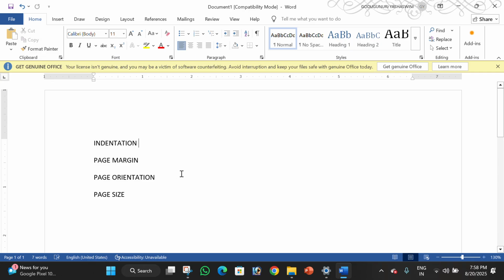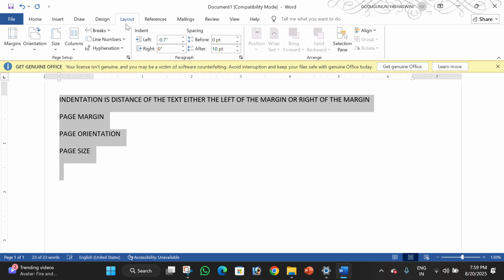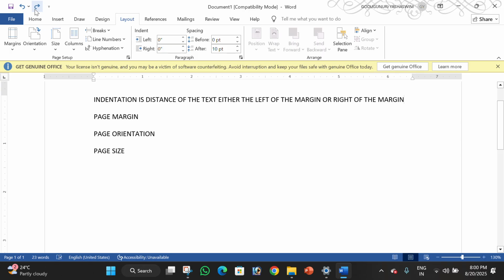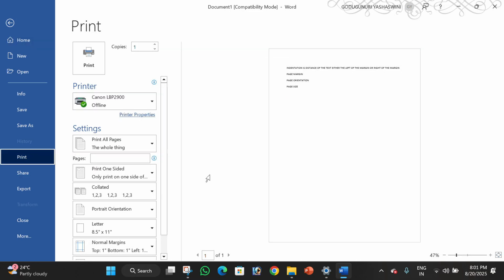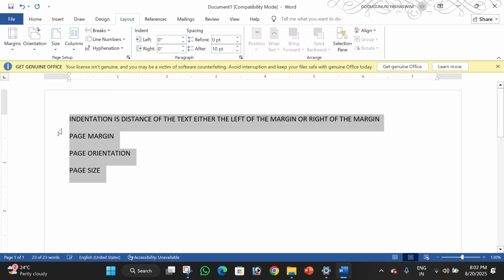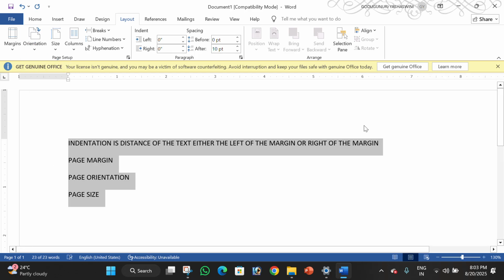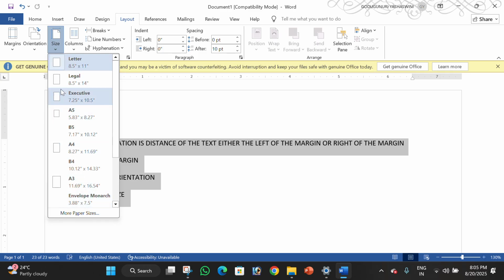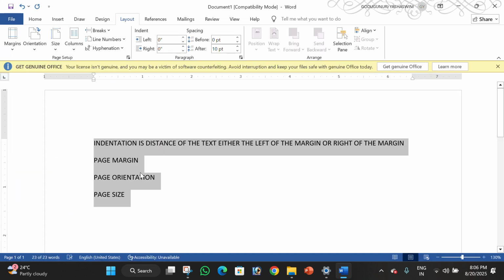INDENTATION, PAGE MARGIN , PAGE ORIENTATION, PAGE SIZE.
ADVANCED FEATURES OF WORD 2019
PART -  i